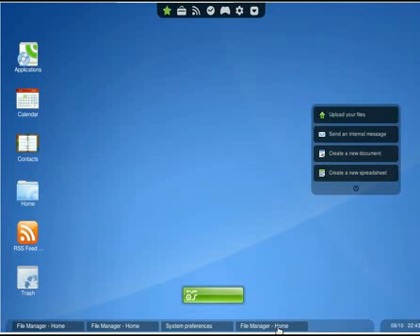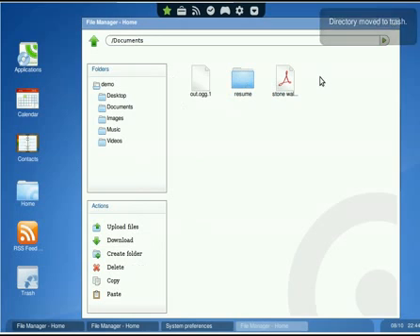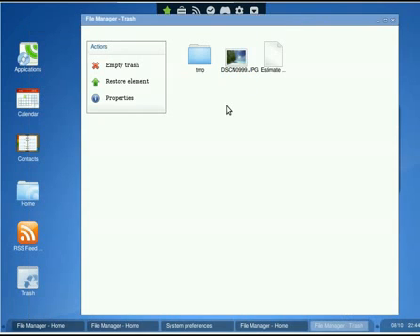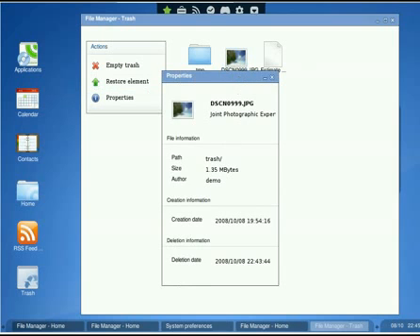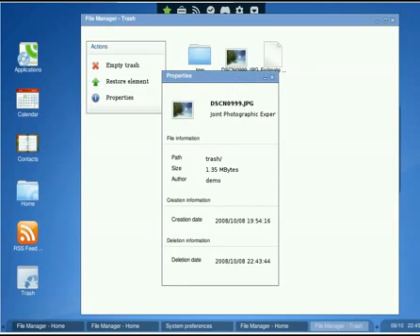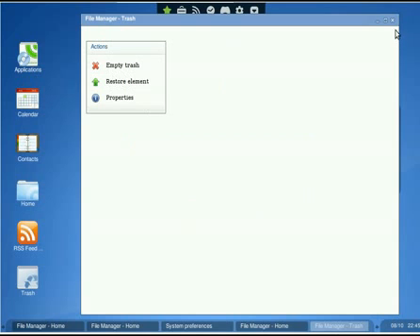eyeOS Trash / Quotas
overview of eyeOS Trash and Quotas

eyeOS 1.7.0.0 on firefox3